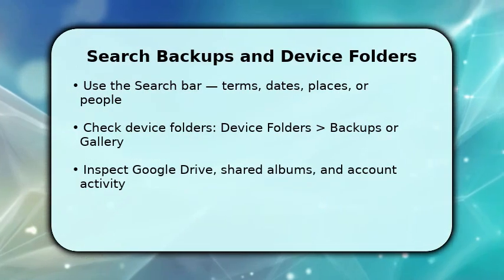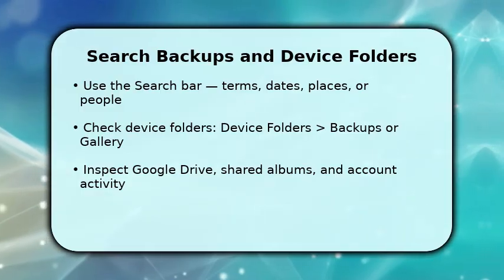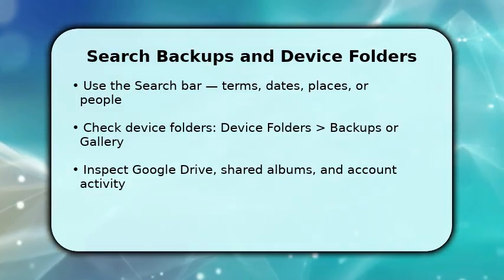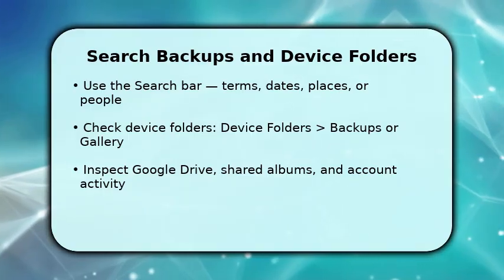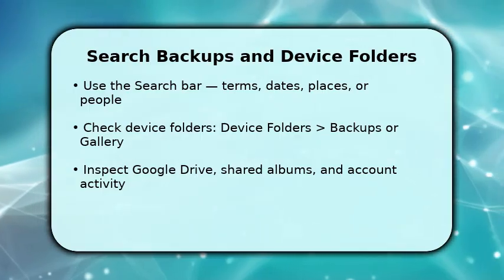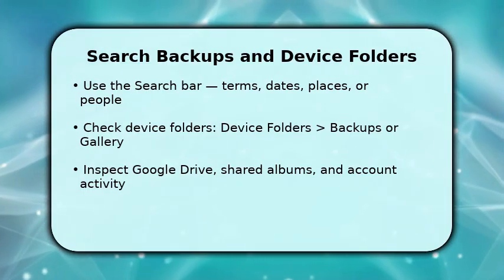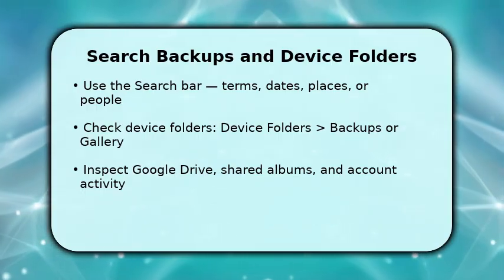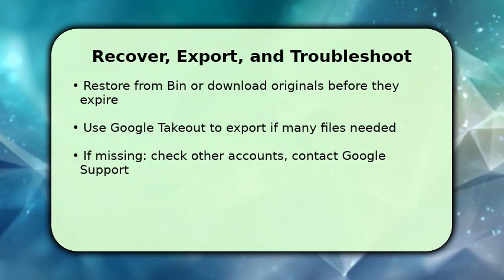How to Check Deleted Photos in Google - Step by Step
How to Check Deleted Photos in Google - Step by Step | 🔒 Surfshark VPN Deal — Stay private and secure. $1.99/mo + 3 Months Free ▸

Discover how to retrieve deleted photos from Google Photos using this comprehensive guide. Learn the steps necessary for data recovery and tips on preventing future deletions.

how to check deleted photos, recover lost images in google photos, google photo restore process, deleted pictures retrieval, restore removed files from Google Photos, finding erased memories on Gmail